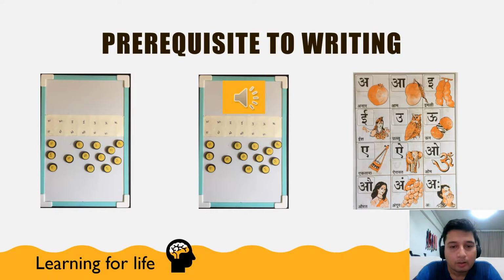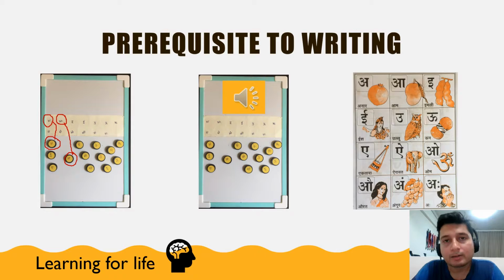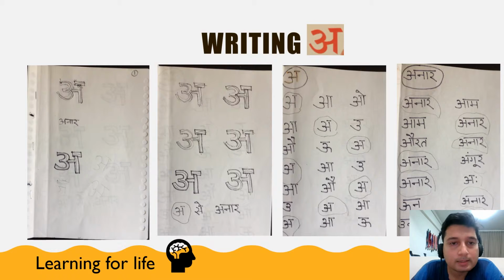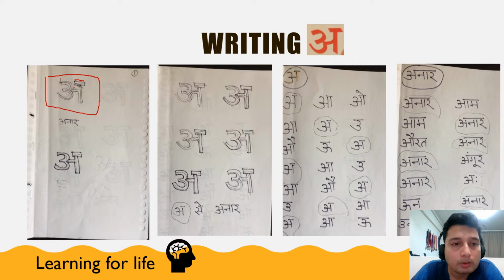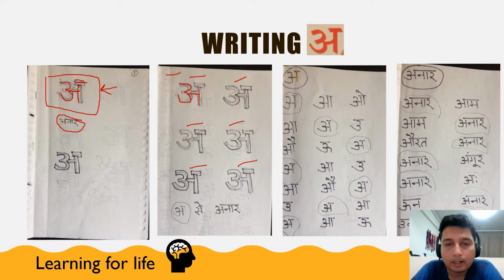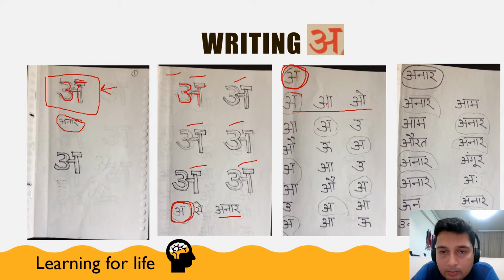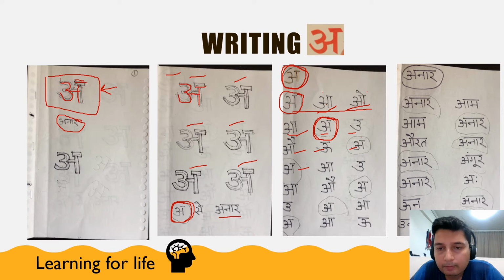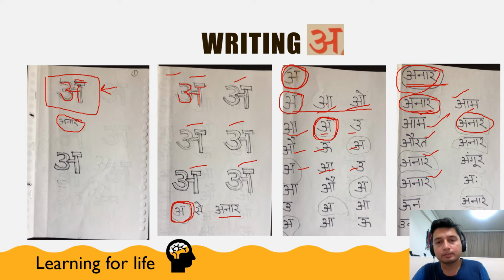Hindi alphabets writing in 6 weeks /Day 01 |Teach your child Hindi alphabets (swar & vyanjan)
Teaching Hindi Alphabets